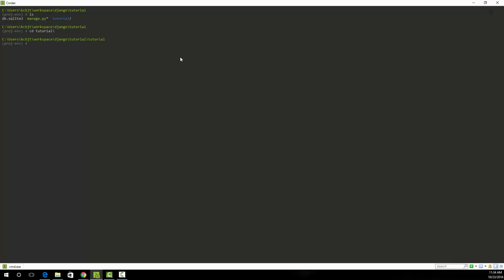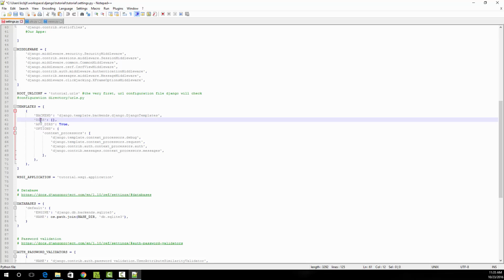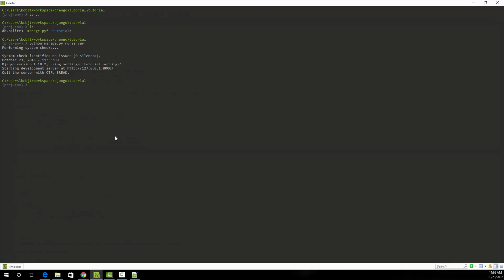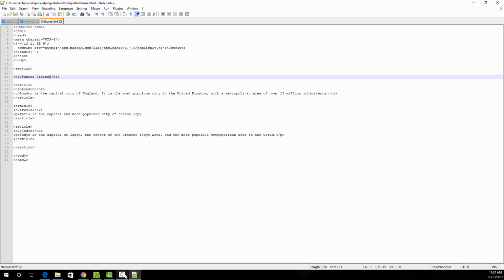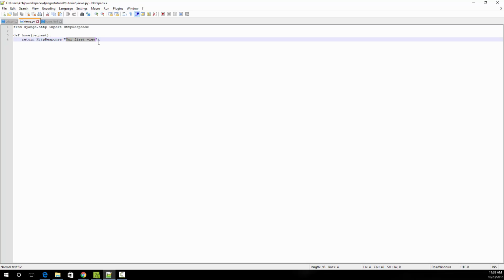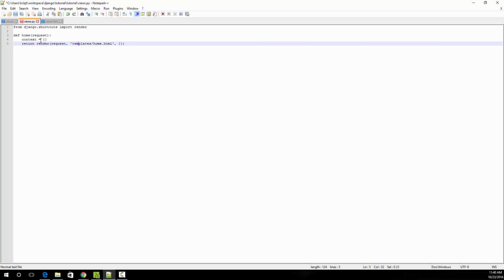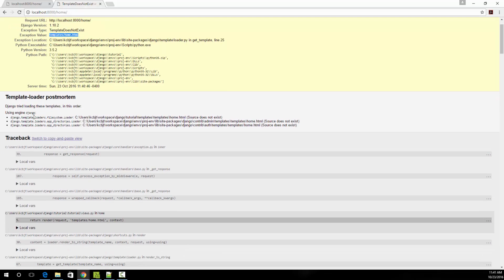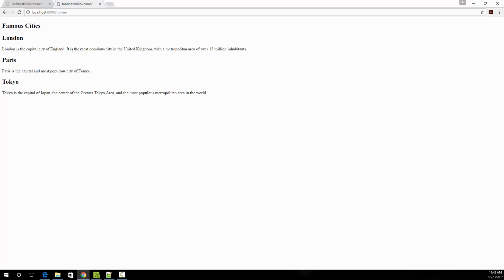COMP525 Django Tutorial 6